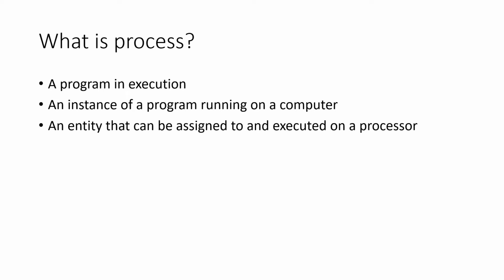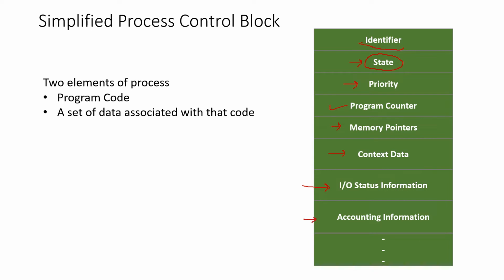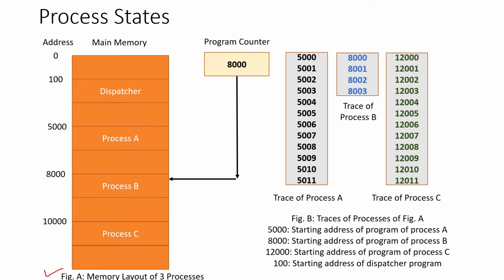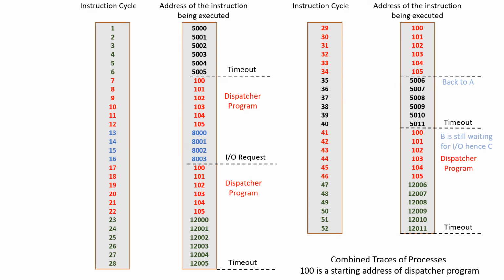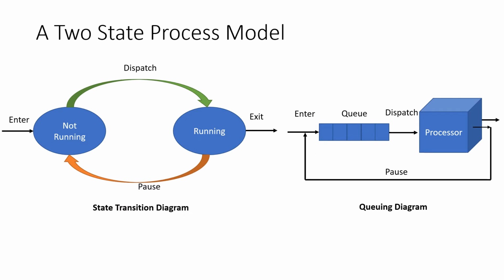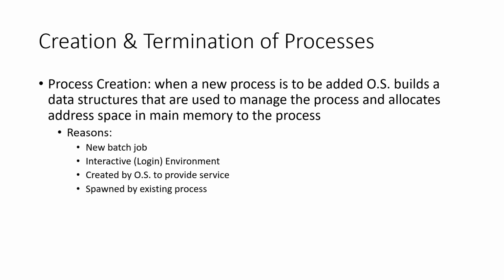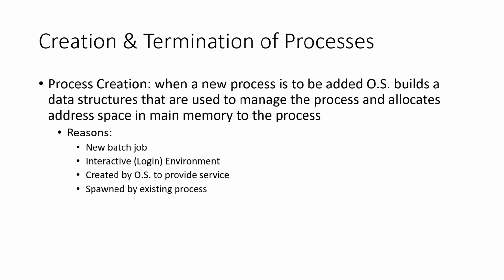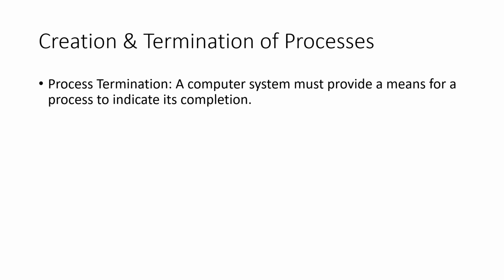Unit 1 Lecture 3: Process Description and Control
📌 Lecture Title: Process Description and Control – Operating Systems
In this lecture, part of our Operating Systems series, we discuss how an Operating System (OS) represents, manages, and controls processes. You’ll learn about the essential attributes of processes and the mechanisms the OS uses for effective process control.
🎯 Topics Covered:
• What is a Process? (definition & examples)
• Process description and attributes
o Process Control Block (PCB)
o Process states (new, ready, running, waiting, terminated)
• Process creation and termination
• Context switching and its importance
• Process control operations by the OS
• Real-world examples of process control
🖥️ This lecture is ideal for:
• Anyone wanting to understand how OS manages processes internally